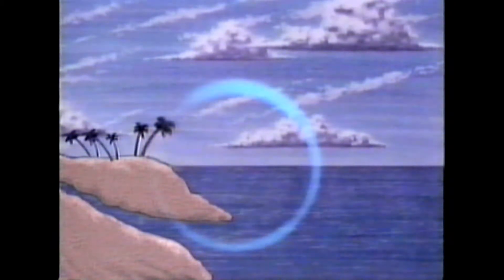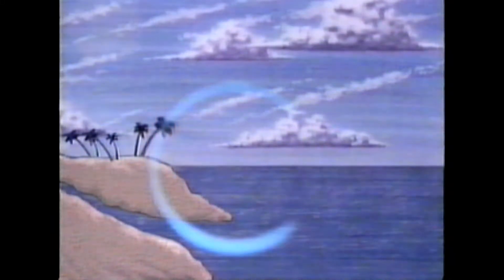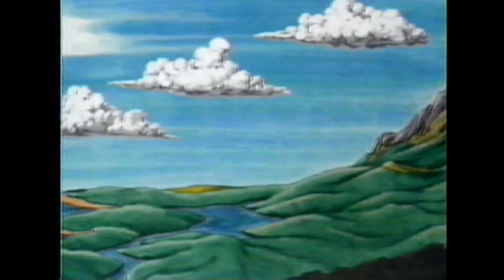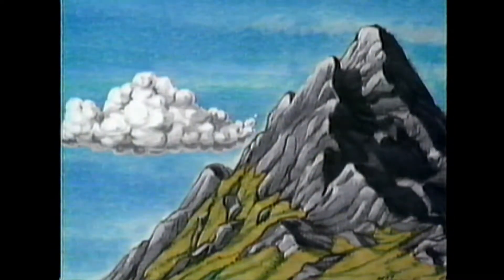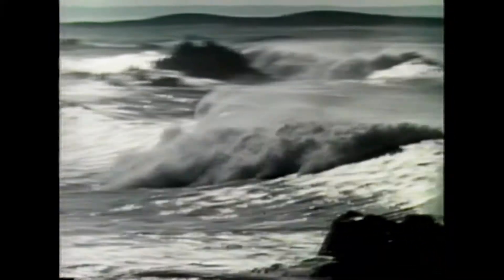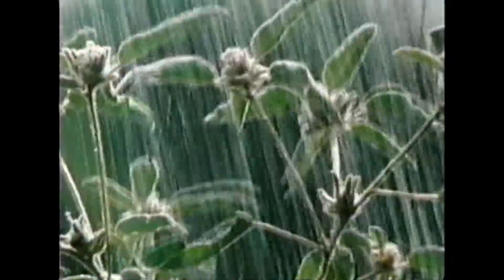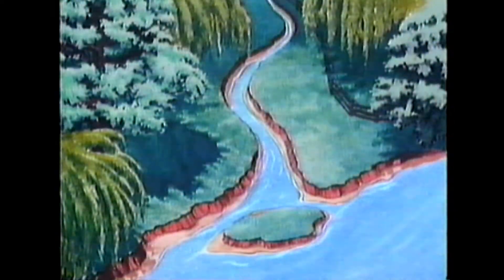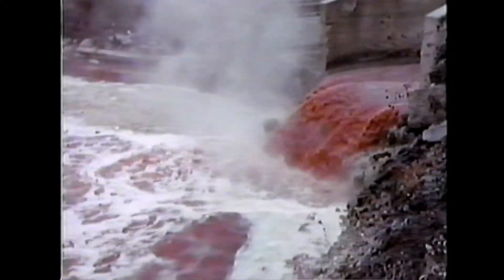3-2-1- Classroom Contact - The Water Cycle - Go With The Flow - 1991